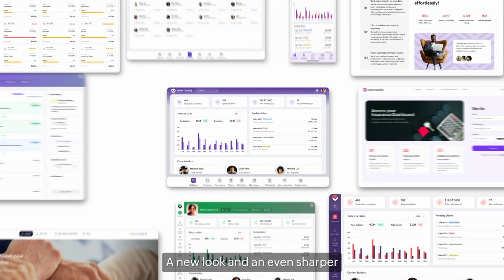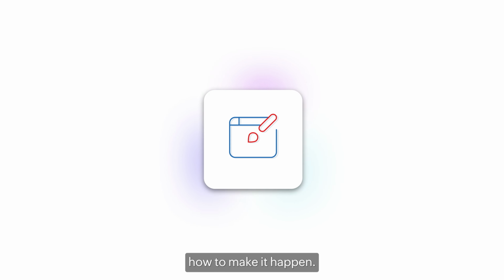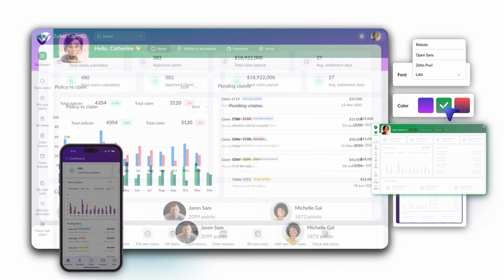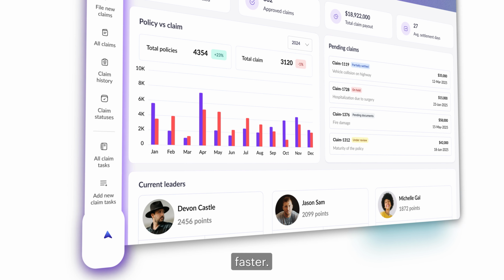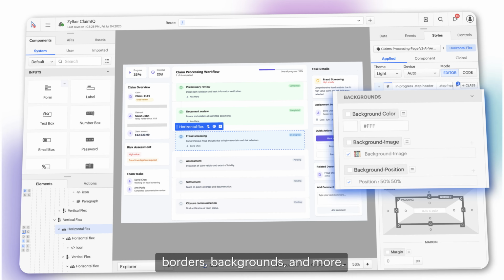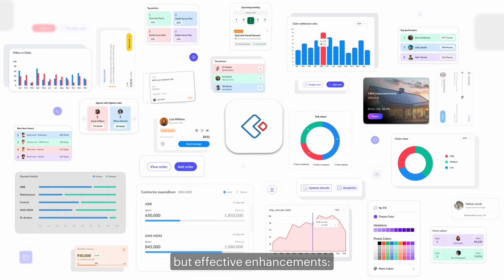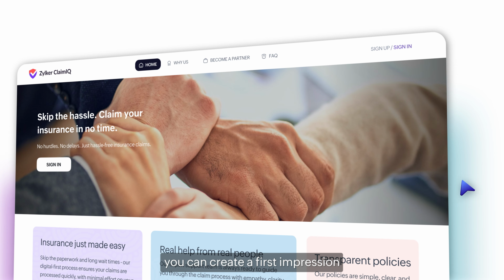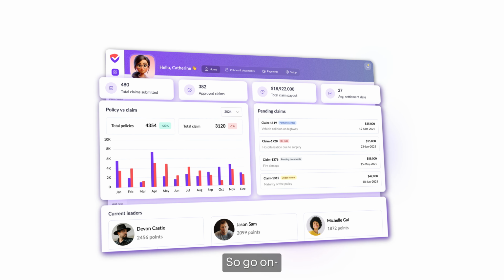Revolutionize user journeys with Zoho Creator's AI capabilities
Ready to give your users an app experience they'll love? This video shows you how to revolutionize user journeys and user experience (UX) with the powerful AI capabilities built right into Zoho Creator!

Discover how you can design and build applications that are not just functional, but truly intelligent and intuitive. We'll explore practical ways to leverage AI for personalized user flows, smarter data interactions, and a more seamless, delightful experience for everyone using your Zoho Creator apps. Get ready to go beyond standard low-code and create applications that anticipate needs, simplify tasks, and keep your users engaged.